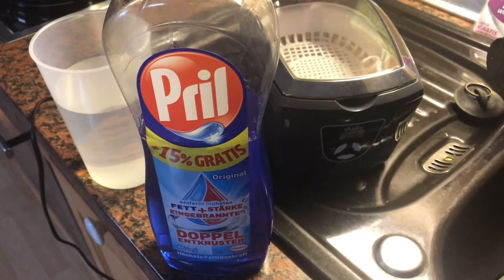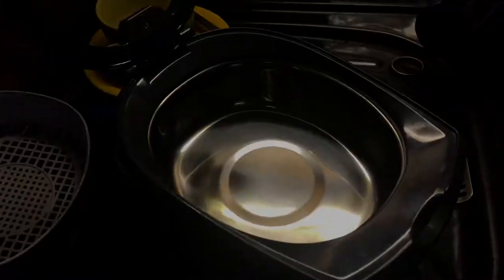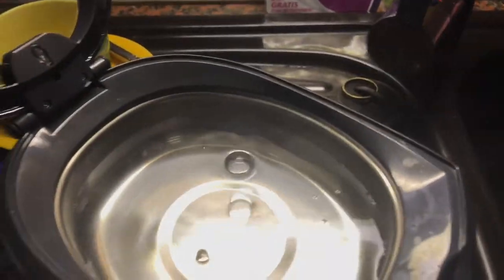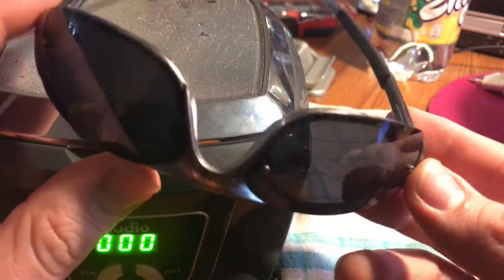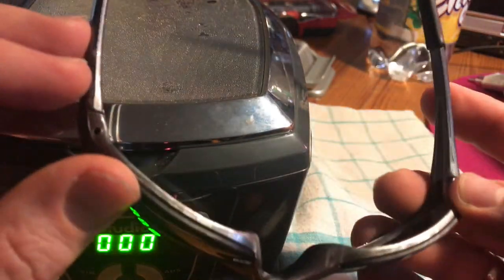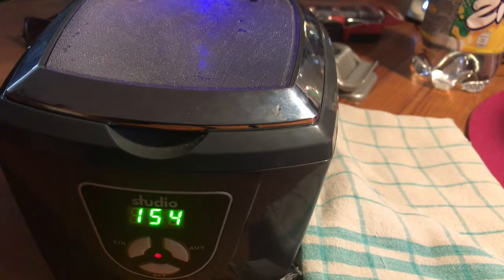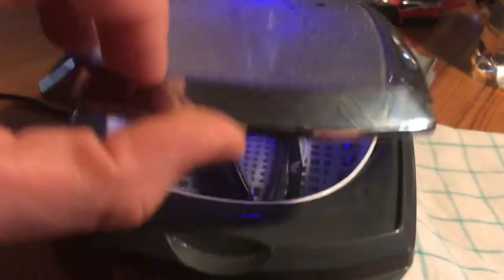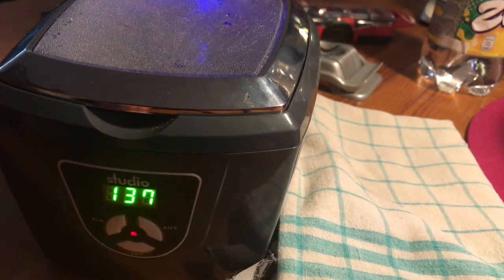How to clean sunglasses with an Ultrasonic cleaner sun cheaters cleaning DIY